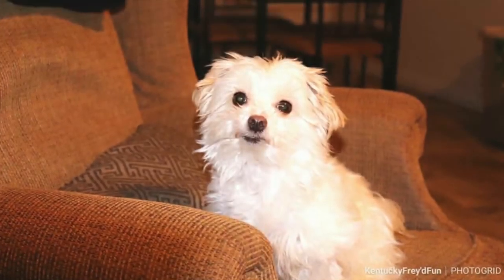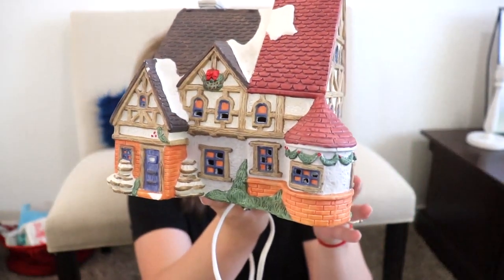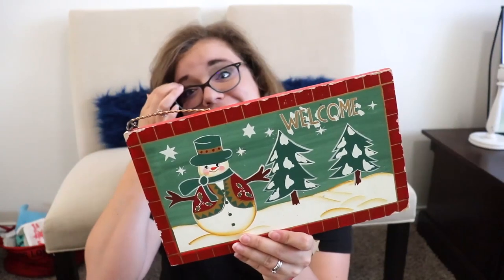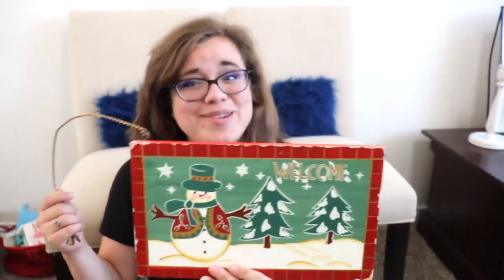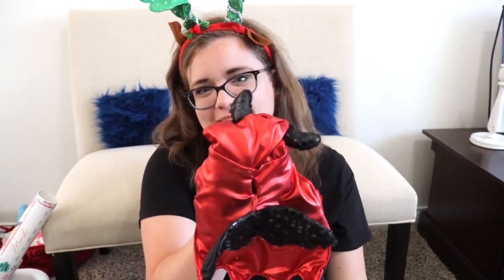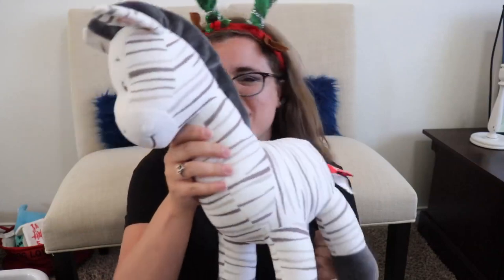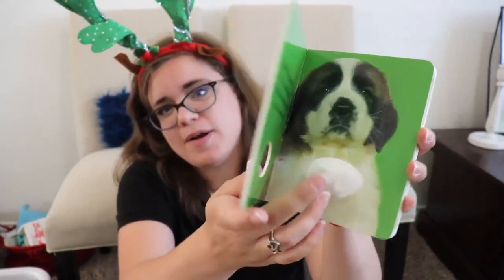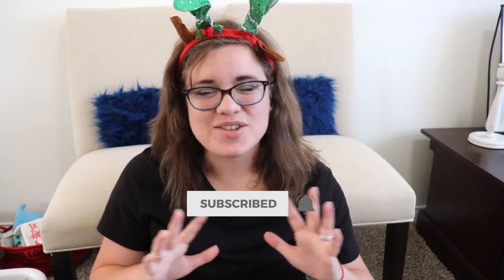GOODWILL & YARD SALE HAUL (Thriftmas Hunt No. 4 with Second Hand Tracey Ann)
Today, I am sharing a THRIFTMAS & a YARD SALE HAUL! This video is in participation with the last THRIFTMAS IN JULY HUNT NO. 4 that is hosted by SECOND HAND Tracey Ann!

MUSICE CREDITS:

Sound Cloud:
1. Together by Lyoko (feat. Shauna Cardwell) @lyokomusicofficial